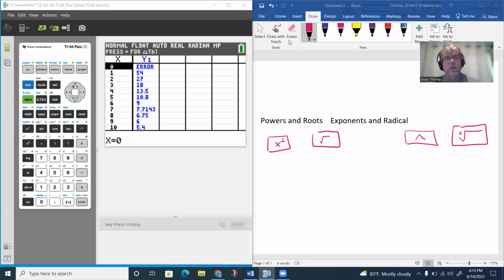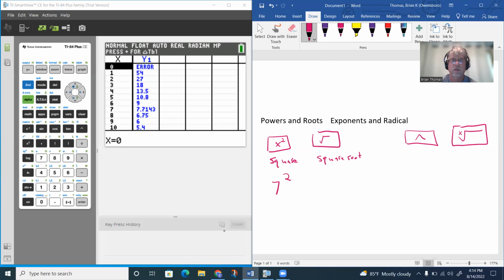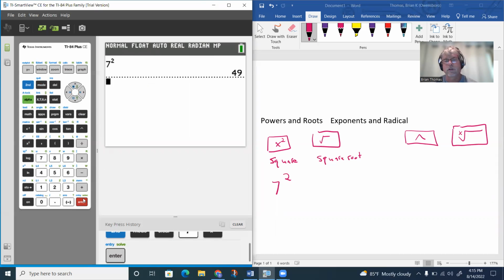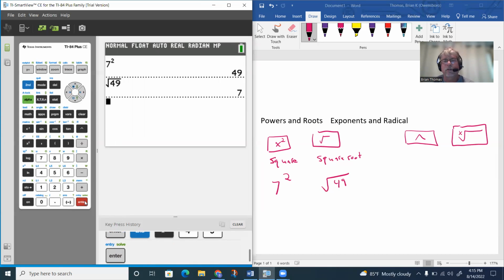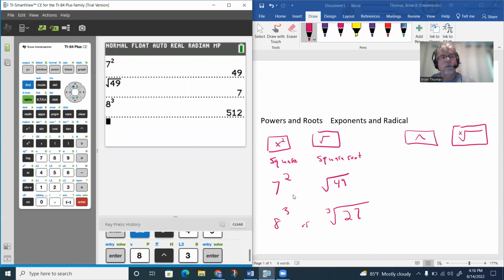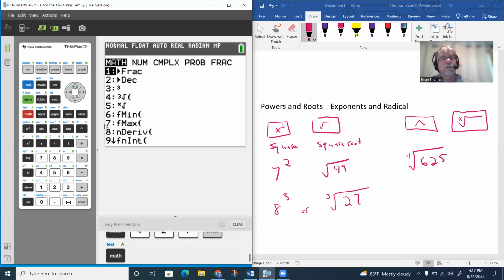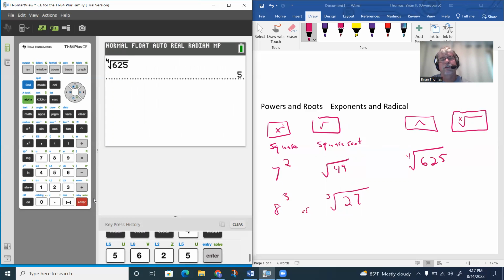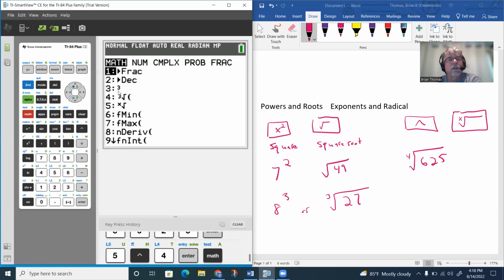TI 84 Powers and Roots Tools